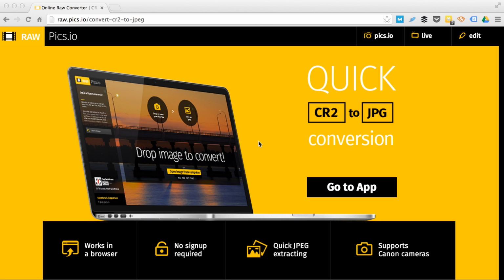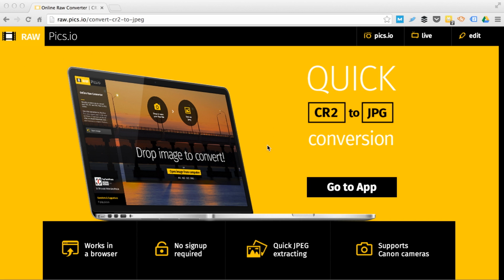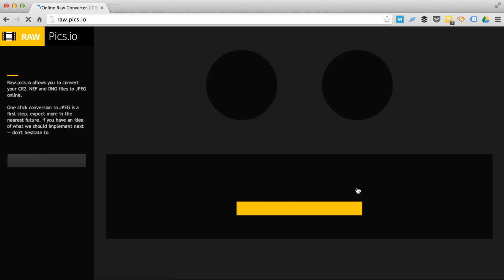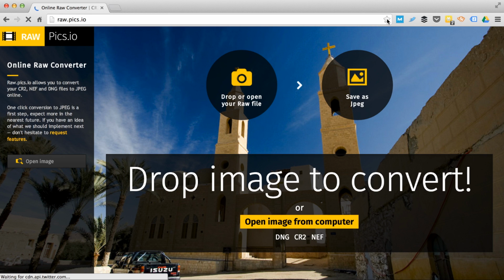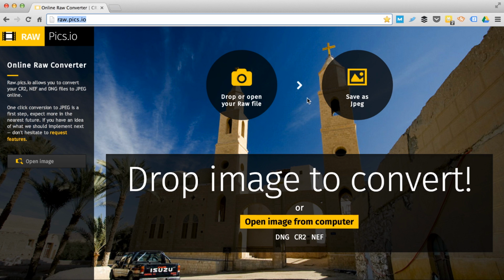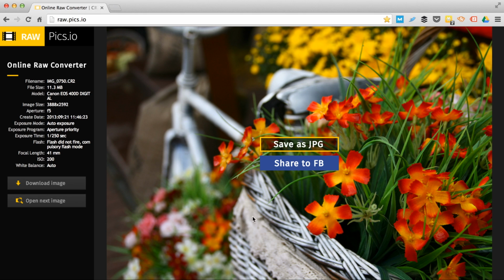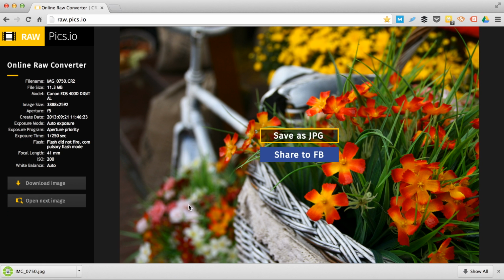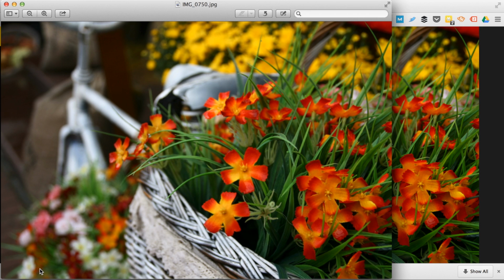How to convert CR2 and NEF photos to JPG online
Online service allows to quickly convert most common RAW formats to JPEG. I've made a short screencast to show how it works.

is a all-in-one cost-effective digital asset management solution for distributed teams. Have all your digital assets centralised, easily accessible at any time, and simple to search and share to work productively. Using Pics.io digital asset management solution you can have all your assets centralized, easily accessible at any time, and simple to search and share for distributed teams to work productively. It works on top of Google Drive providing immediate access to your media library.